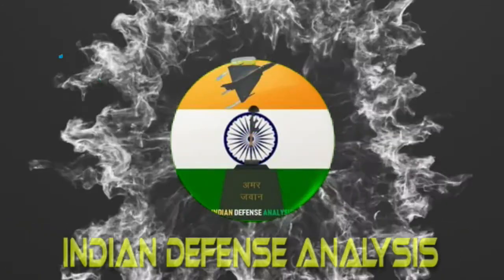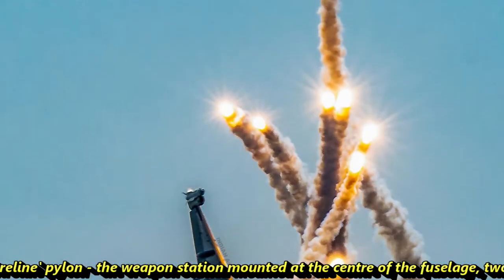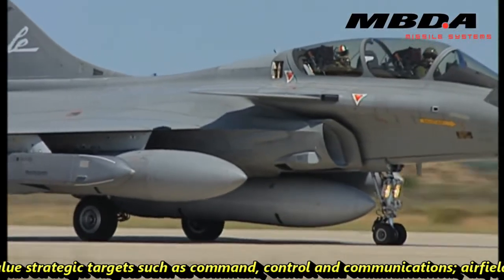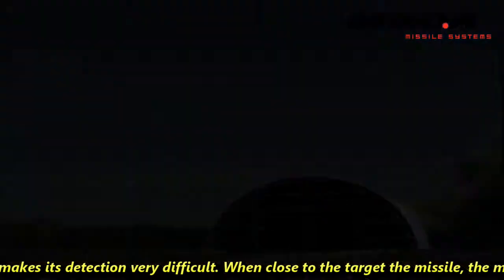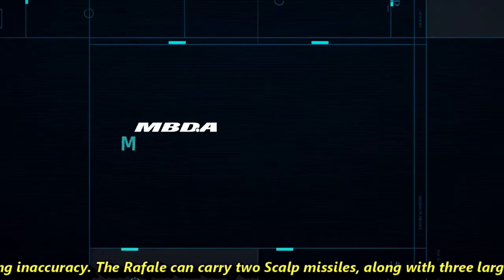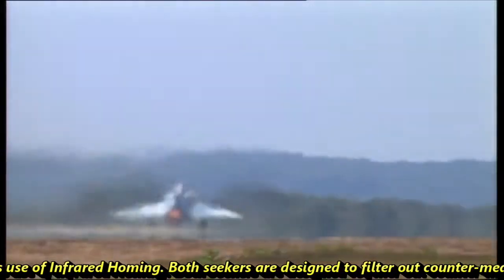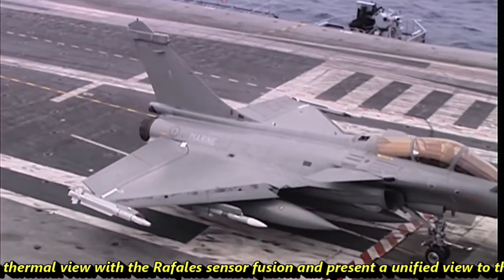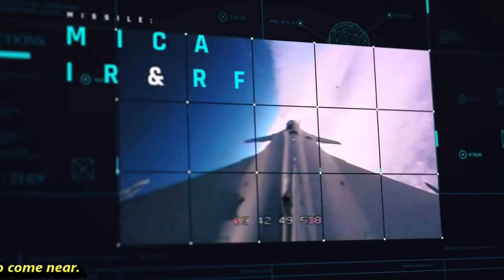Rafale with Mica & SCALP missiles along with Netra AEW&C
Rafale is the name that needs no introduction in the community of defence lovers. The aircraft is the most advance fighter jet in the arsenal of Indian Air force and at the same time does not let our adversaries sleep tight. Recently Indian air force has showcased the belly or Rafale in air and guess what it has, of course no six pack but pack of some of the deadly missiles. If you see the picture carefully you can see Rafale carrying a Scalp EG cruise missile on its 'centreline' pylon - the weapon station mounted at the centre of the fuselage, two external fuel tanks and four MICA air-to-air missiles. Rafale has been seen before as well with MICA missile but it was the first time when it was shown with the SCALP missile. We can also see some awesome pics of Rafale with its flare vapour trails nicely vortexed in the fighter's wake. Talking about the SCALP EG also known as Storm Shadow has a range of 560 KM and one of the best stand-off missiles. The missile weighs about 1,300 kilograms with a warhead of 450KG and is primarily used against high value strategic targets such as command, control and communications; airfields; ports and power stations; AMS/ammunition storage; surface ships and submarines in port and bridges. It’s a fire and forget missile and once launched it cannot be controlled or commanded to self-destroy and its target information cannot be changed. Mission planners programme the missile with the target air defences and target. The missile follows a path semi-autonomously, on a low flight path guided by GPS and terrain mapping to the target area. This makes its detection very difficult. When close to the target the missile, the missile climbs and then bunts into a dive. Climbing to altitude is intended to achieve the best probability of target identification and penetration. During the bunt, the nose cone is jettisoned to allow a high-resolution thermographic camera (Infrared homing) to observe the target area. The missile then tries to locate its target based upon its targeting information (DSMAC). If it cannot, and there is a high risk of collateral damage, it will fly to a crash point instead of risking inaccuracy. The Rafale can carry two Scalp missiles, along with three large fuel tanks, in a long-range attack configuration. Rafales has also be seen with four MICA missiles and the two at the wing tips are the MICA IR and other two are MICA EM missiles. The MICA EM & IR looks quite similar but you can notice the difference at their tip. While MICA EM uses active radar homing for the terminal guidance, the MICA IR makes use of Infrared Homing. Both seekers are designed to filter out counter-measures such as chaff and decoy flares. A thrust vector control unit is also fitted into the rocket motor which increases the missile's agility. From 0 to 7 km MICA has maneuverability of 50g, however by 12 km this is reduced to 30g as energy is lost. Mica has a reported range of 60KM and uses Active RADAR with ECCM and Data Link capabilities. You can also see Netra AWACS pics shared along with Rafale. Mica IR missiles at the wing tips of Rafale can integrate their thermal view with the Rafales sensor fusion and present a unified view to the pilot. Rafales can run completely in passive mode while getting all the data from the Netra AEW&C and launch the missile. Now, you would have got some idea and the reason behind sharing of these photographs by Indian Air force, it’s called photo ops and Indian Air force has been doing it quite well in last few months. The message what Rafale has to deliver is loud and clear. She can hit from a range from where you cannot see her. Even If you see, still you won’t dare to come near.